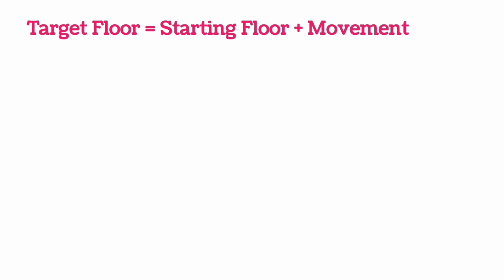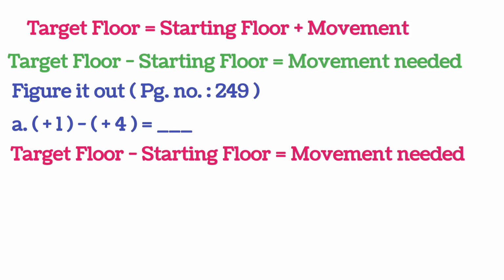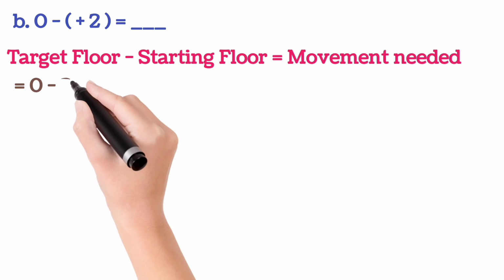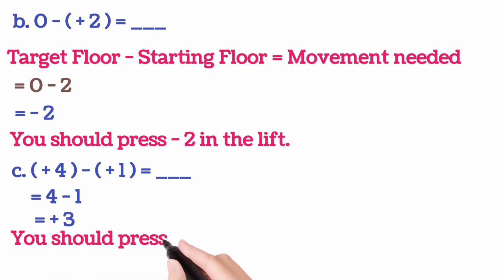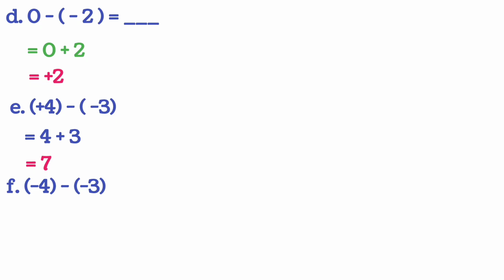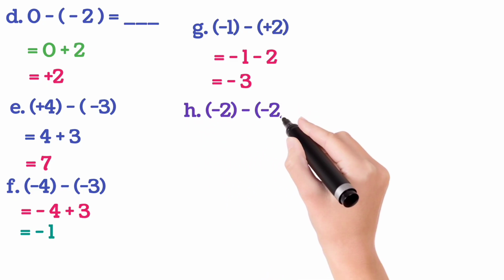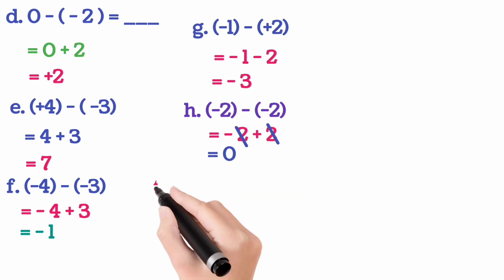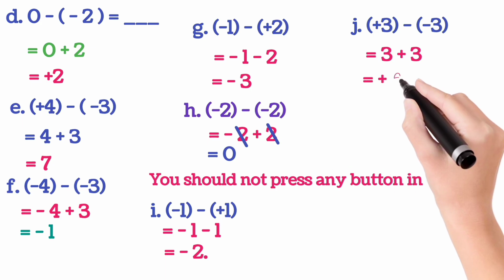The Other Side of Zero | Class 6 from Ganita prakash Book | Subtraction by Subhasri ma'am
📚 Class 6 Maths | Chapter: The Other Side of Zero | Ganita Prakash Book
🎥 Topic: Subtraction to find out which button to press in the lift
👩‍🏫 Explained by: Subhasri Ma’am

Welcome to another exciting math session with Subhasri Ma’am! In this video, we explore an interesting and relatable real-life application of subtraction using integers from Chapter: The Other Side of Zero of the Ganita Prakash book for Class 6.

Have you ever wondered how to calculate which button to press in a lift when you're moving from one floor to another, especially when it includes basement or underground floors? 🤔
This video uses simple subtraction of integers to help students understand how to navigate lifts with floors above and below ground level, including negative numbers (like B1, B2) and zero.

👉 What you’ll learn:

Understanding zero as a reference point

Introduction to negative numbers

How subtraction helps determine the difference between floors

Real-life connection with the concept of “The Other Side of Zero”

Step-by-step guide to choosing the correct lift button using subtraction

✨ Whether you're a student, parent, or teacher, this video will help make maths fun and practical. Don't forget to watch till the end for practice questions and quick tips!

🔢 Chapters Covered:
0:00 Introduction
1:10 Real-life example: Lift and floor numbers
3:30 Subtracting integers explained
6:00 Choosing the right button in the lift

links for previous video on the same topic ch - 10 The other side of zero 👇